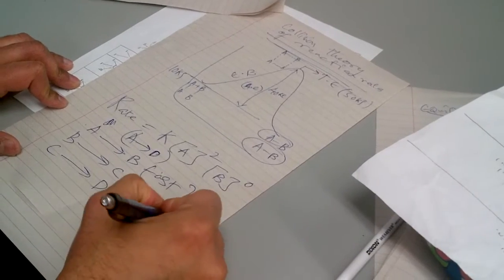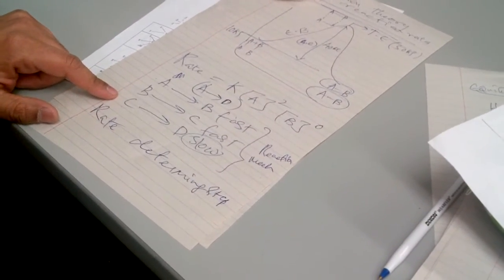Chem review 4